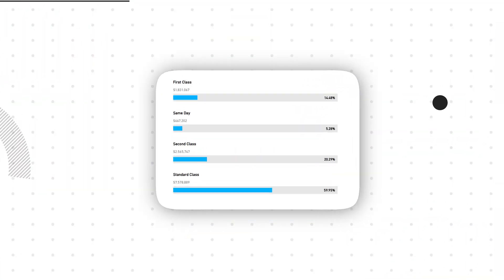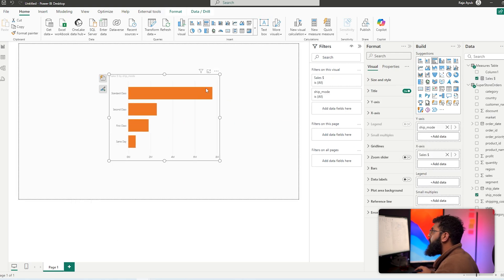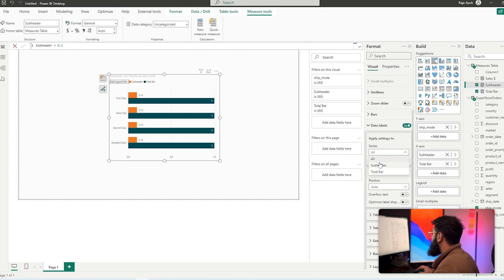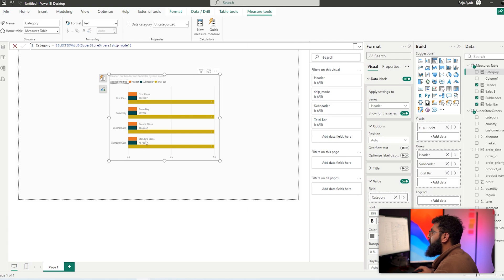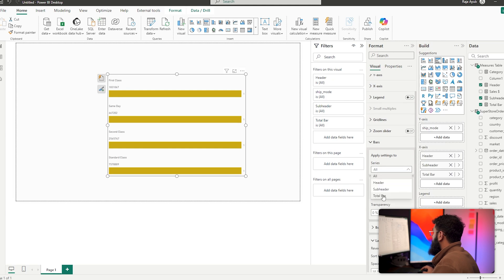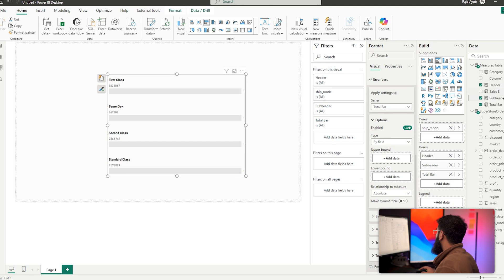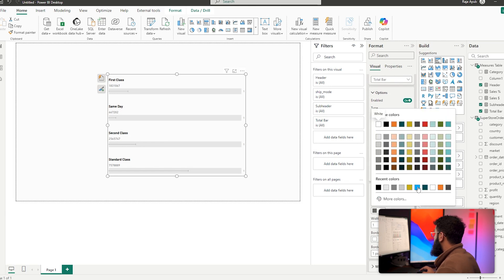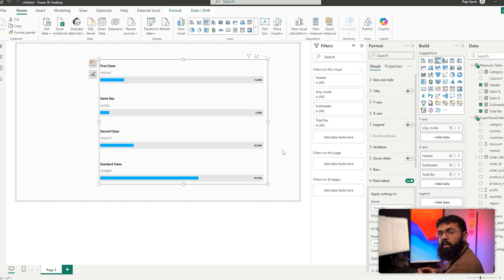LEVEL UP your BAR CHARTS in Power BI by CREATING THIS ^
Lets take your bar charts to the next level by learning how to create this native chart in Power BI. This bar chart in Power BI allows you to have your data labels and header above the bar whilst also showing the % against the total.

Timestamps 🕑
0:00 - Introduction
0:58 - Build